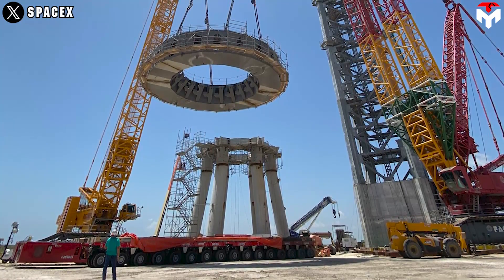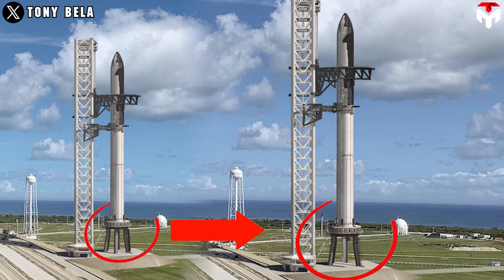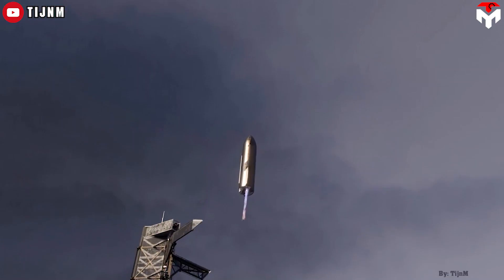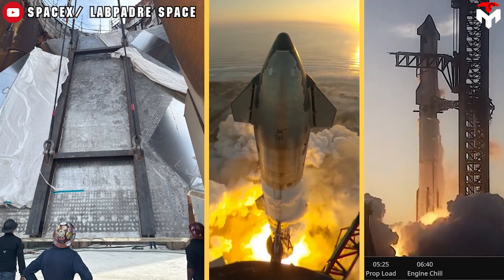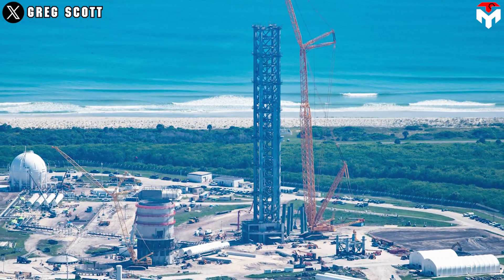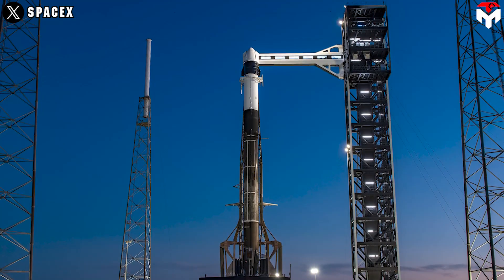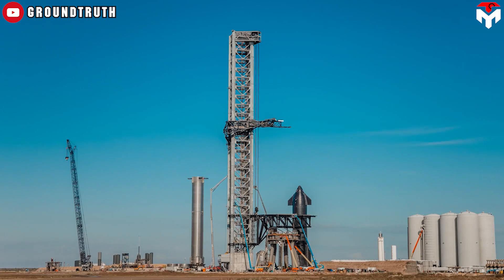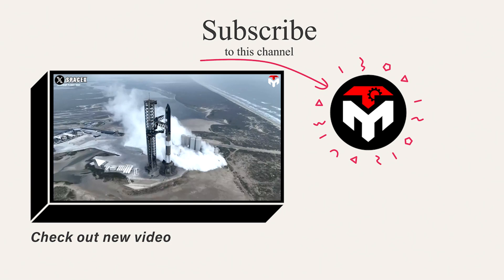SpaceX Demolishes Starship Launch Pad at Florida! Major Plan Changed...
0:00 - Introduction
1:05 - Hypothesizes on the redesign in Florida’s Starship launch pad.
6:09 - Why did SpaceX choose Florida as its backup launch site?
Wow, that’s absolutely insane!
SpaceX is planning to build a new type of Starship’s launch pad.
The first signs of this come from the recent activities on the Orbital launch mount in Florida.
This promises to be a breakthrough that helps Starship be caught this year.
So what will the new launch pad look like?
Possibility, SpaceX is planning to reform entirely Starship's ground support system. Why can I be so sure?
While prior to flight 3, we witnessed the redesign of the Orbital tank farm in Starbase, now, during the time between flight 3 and flight 4, it's the turn of Starship's launch pad within LC-39A.
Specifically, on March 22, one more leg of the OLM at the Starship launch pad in LC-39A, known as SpaceX's Starbase orbital launch site (OLS), was removed. This raises a series of questions including whether there will then be further removal, an overall change in plans, or a significant design change in the building.